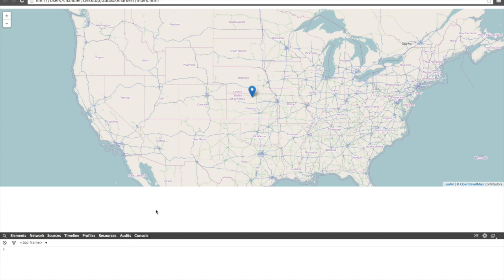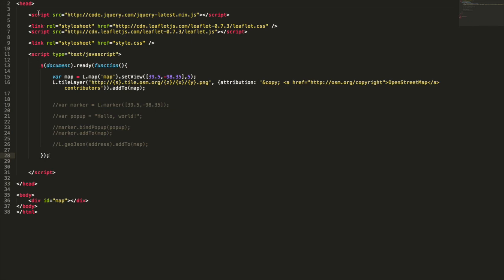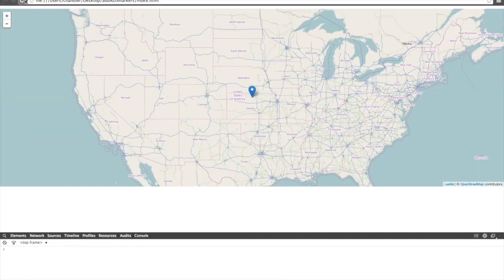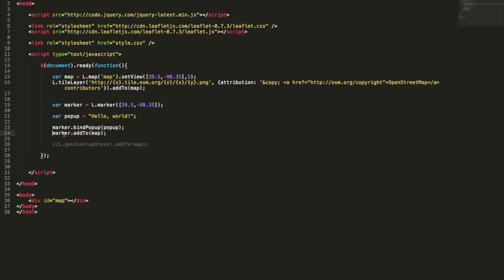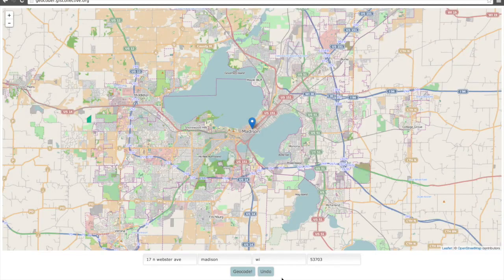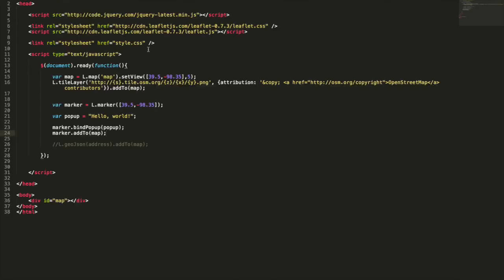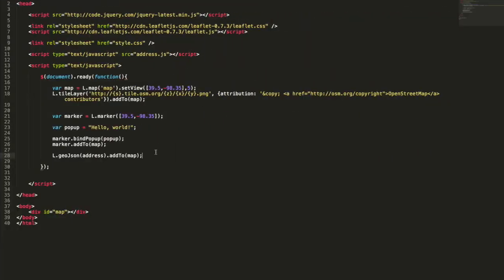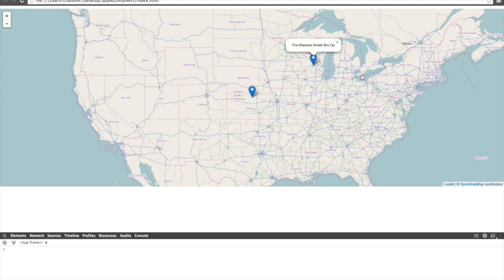Add Markers and GeoJSONs GISC Video Tutorial david 720p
formation